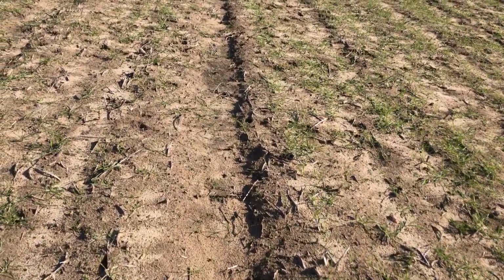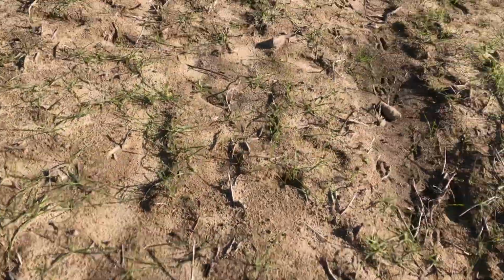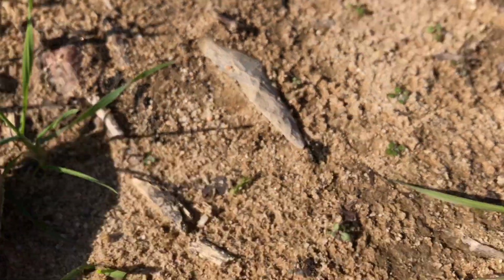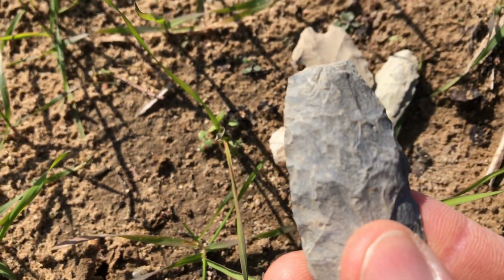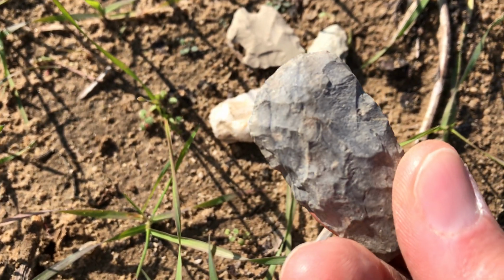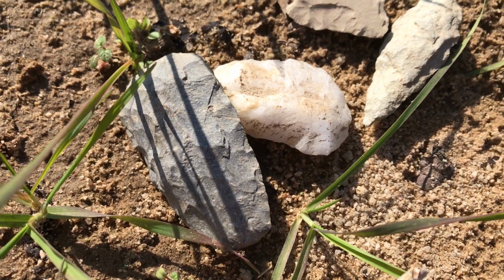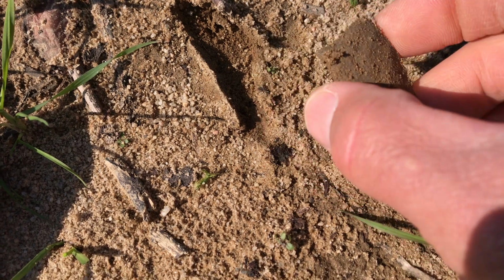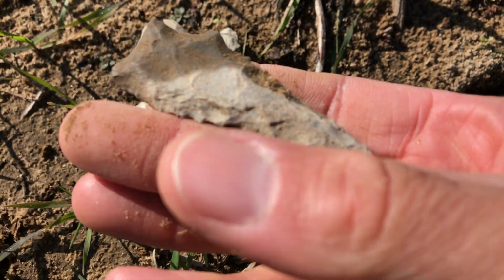MORE Than Arrowheads! ~ 199. Artifacts of “B&B Field”! JAN 2020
SHARE THIS LINK!  FREEDOM FIRST:
And We Know (229K) – FANTASTIC PERSPECTIVE FROM AMERICANS!!  The reality the MSM are “controlled” NOT to report.  LINK: “AWK News 1.29.20: Those ([DS] players) who were once protected are no longer”